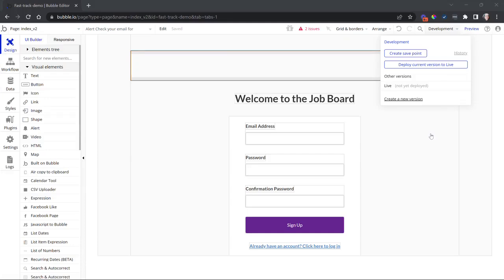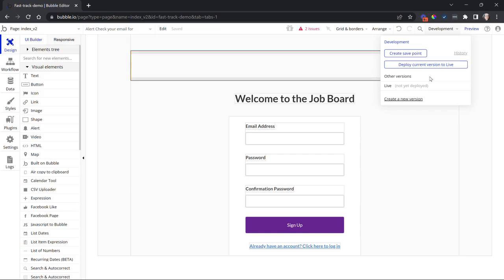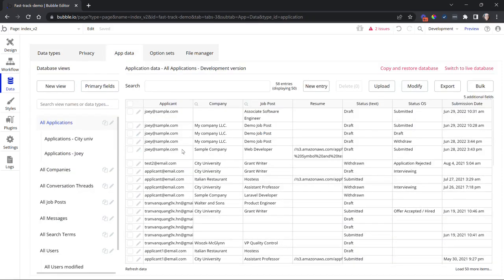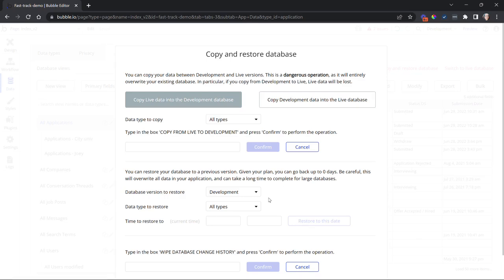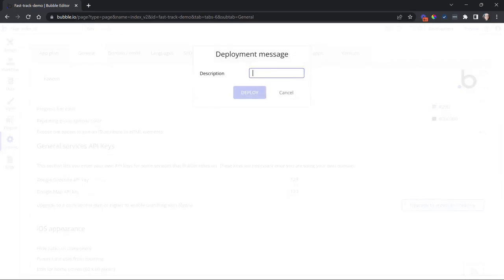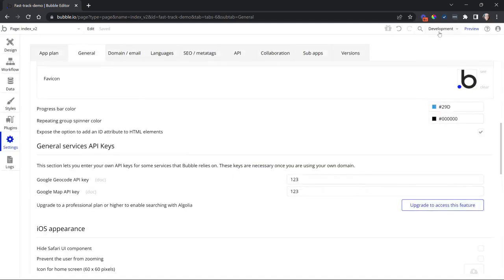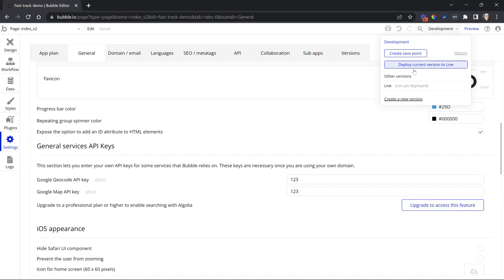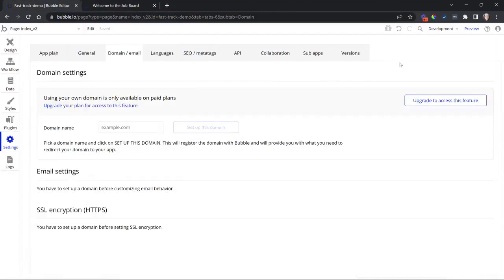04-Deploying_Your_App_to_Live